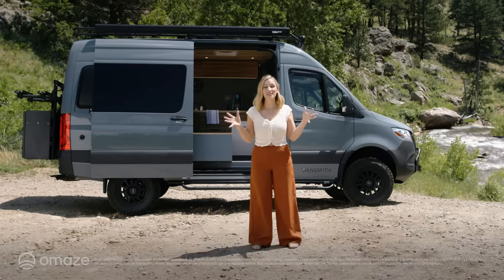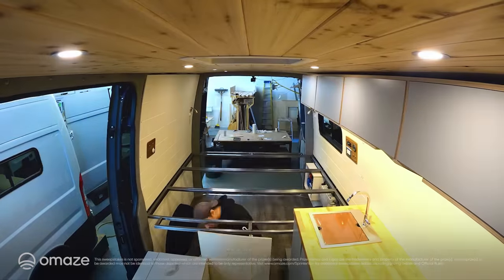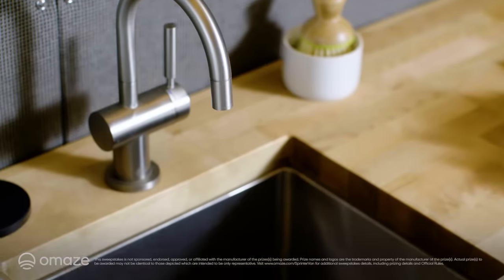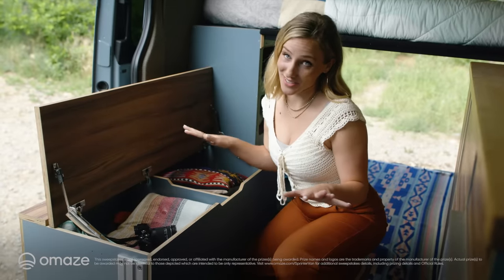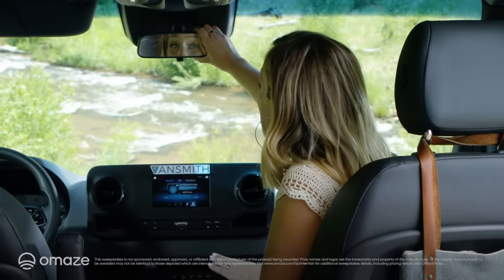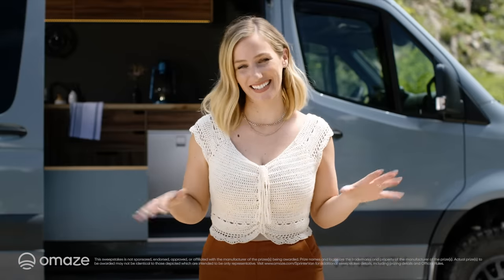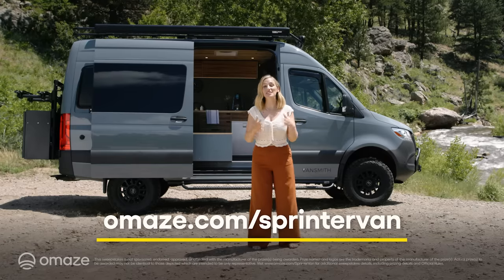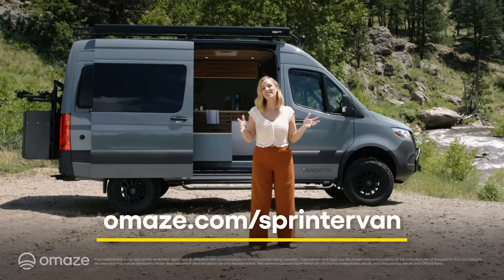Deanna Dunn Tours a Custom Eco-Friendly Sprinter Van // Omaze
Deanna Dunn gives an inside look at this Sprinter Van with an $80,000 conversion by Vansmith. Ready to win your dream vanlife?

Donations support the Honnold Foundation through grants from Charities Aid Foundation of America.

About Omaze: Founded by Matt Pohlson and Ryan Cummins, Omaze is an online fundraising platform that offers once-in-a-lifetime experiences to support incredible causes. Thanks to our awesome community of Omazers (you!), and our partnership with Charities Aid Foundation of America, we've raised funds and awareness for more than 350 nonprofits—with donations from over 180 countries.